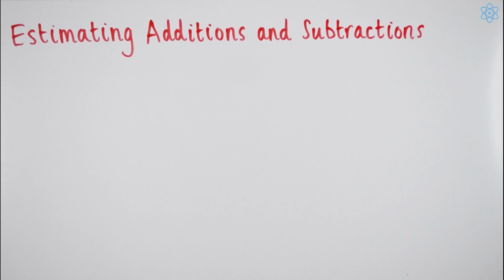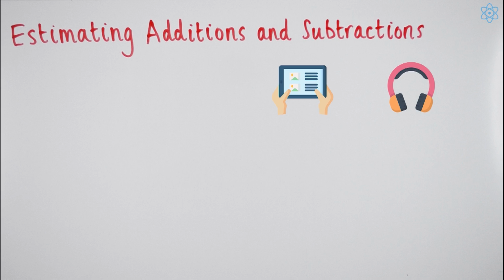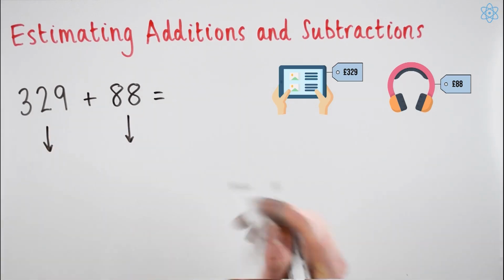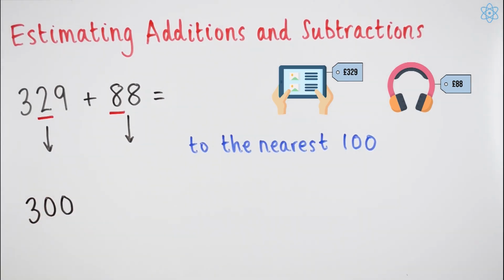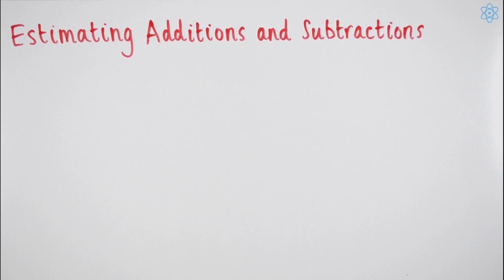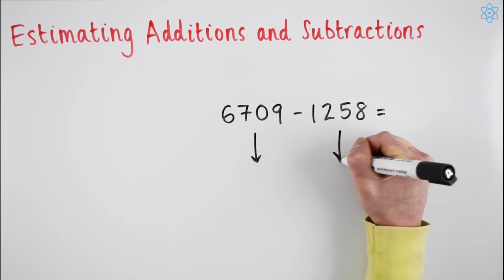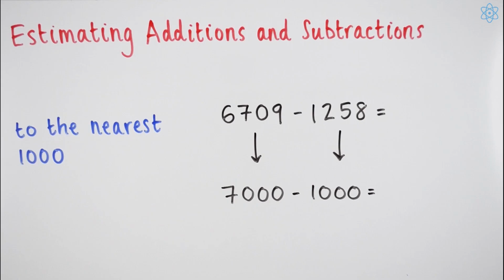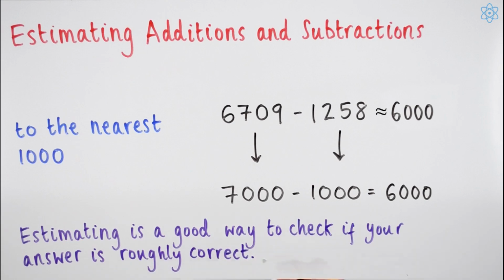Estimating Addition and Subtraction